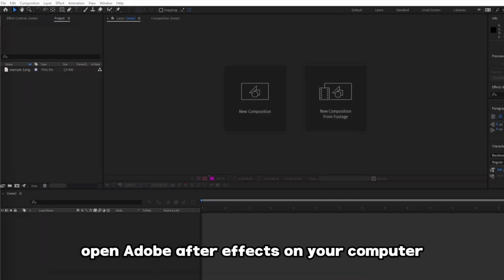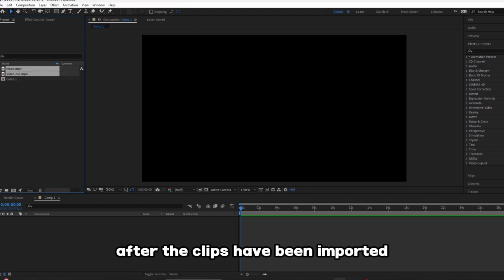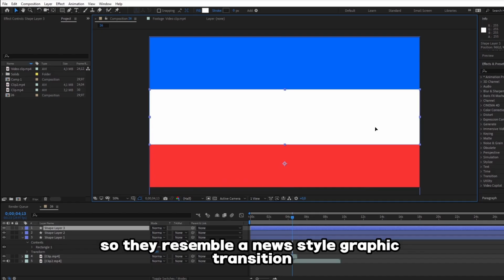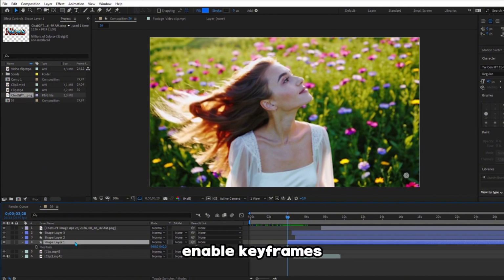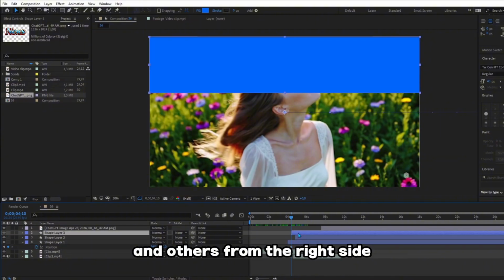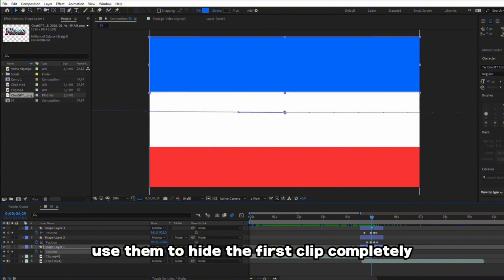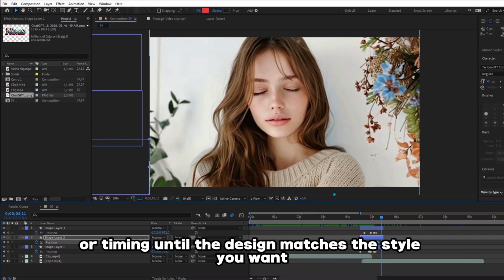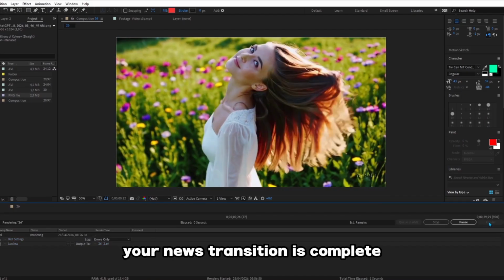How To Make News Transition in After Effects (𝟮𝟬𝟮𝟲) | 100% WORKS | NO Yapping, To The Point & EASY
(2026) Learn How To Make News Transition in After Effects in this video (EASY FULL GUIDE) | Make News Transition in After Effects, for more videos like this then please leave a like.

Without Yapping, Here's How To Make News Transition in After Effects. First open Adobe After Effects on your computer and wait for the program to load completely. After the workspace appears, create a new composition to begin your project. Set the composition settings you need, then confirm to open the timeline. Next, import your video clips from your computer into the project panel. After the clips have been imported, place both clips in the timeline in the order you want them to appear. Overlap the clips slightly so the transition area is created between them. Once the clips are arranged, create red, blue, or white shape bars by using shape layers. Place the bars across the screen in different positions so they resemble a news style graphic transition. If needed, add text layers such as headlines or short labels and place them on top of the bars. After arranging the elements, select the bar layers in the timeline. Press P on the keyboard to open the Position property. Enable keyframes by clicking the stopwatch next to Position so the movement can be animated. This creates the first keyframes at the current playhead location. Move the playhead forward to the point where the transition should happen. Then slide the bars quickly across the screen by changing their Position values. Move some bars from the left side and others from the right side to create a fast broadcast style effect. After creating the motion, add Motion Blur to the moving bar layers so the transition looks smoother and more realistic. Enable Motion Blur for the layers and activate it in the timeline controls. As the bars move across the screen, use them to hide the first clip completely. Then reveal the second clip behind the moving graphics so the scene changes smoothly. Add other ornaments such as extra lines, small boxes, icons, or additional shapes and adjust the transition according to your preference. Continue changing colors, positions, or timing until the design matches the style you want. After completing the setup, preview the result by playing the timeline from the beginning of the overlap. Adjust any keyframes or graphics if needed. Once everything looks correct, add the composition to the Render Queue. Click Render to export the final video. Your news transition is complete. Congratulation, In this video you just learn and know everything about How To Make News Transition in After Effects, so this video is really perfect for people who are interested and looking for a topic related to : how to make news transition in after effects, how to make news transition after effects, how to make after effects news transition, how to make a news transition in after effects, how to make a news transition on after effects, make news transition in after effects, how to make news transition with after effects, make news transition after effects, how to make a news transition after effects, after effects how to make news transition, how to make news transition on after effects

Guide Hub